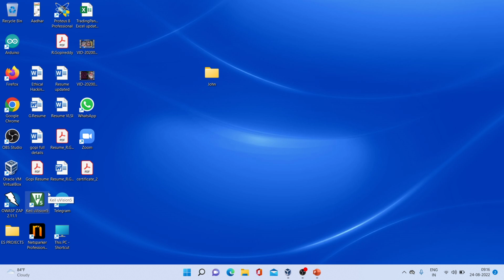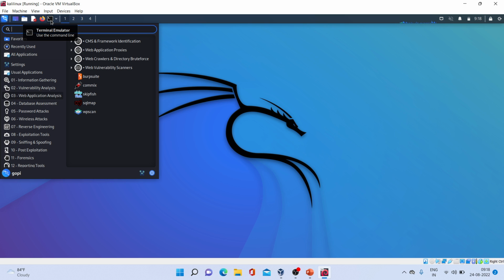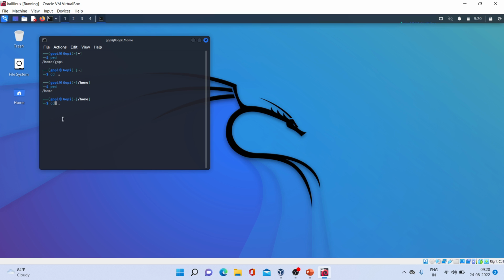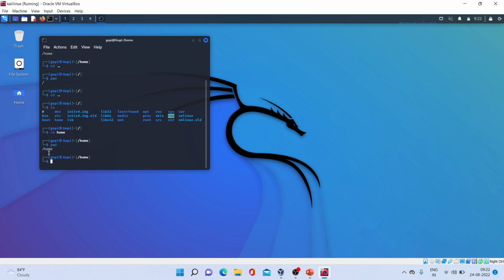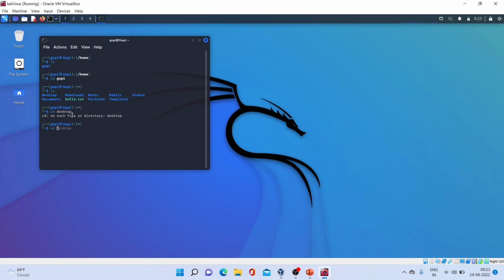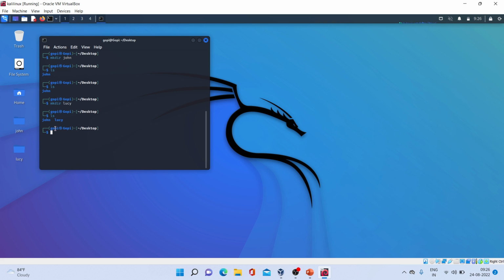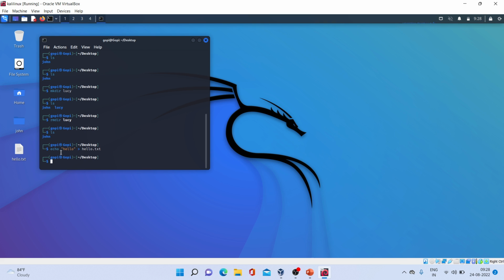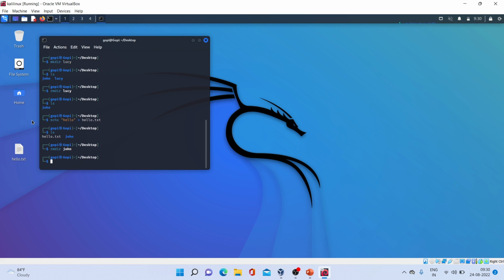Ethical Hacking for beginners-Linux commands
Linux commands for navigating file system

we will learn ethical hacking from scratch. This channel is for absolute beginners who are crazy in learning and exploring the world of hacking.